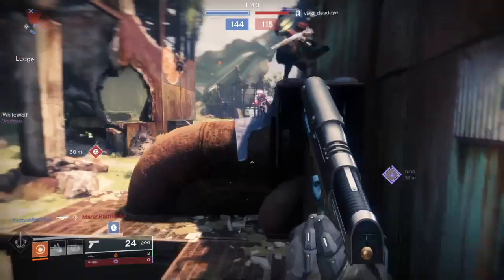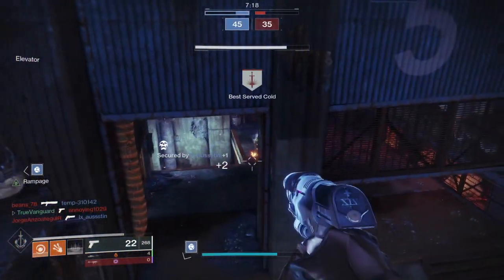You'd Be Crazy Not to Grab a Breachlight in Destiny 2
Breachlight review, a fantastic sidearm in Season of Dawn in Destiny 2.

This weapon is well worth the time to farm.

Find my live streams and community here: fb.gg/thetruevanguard